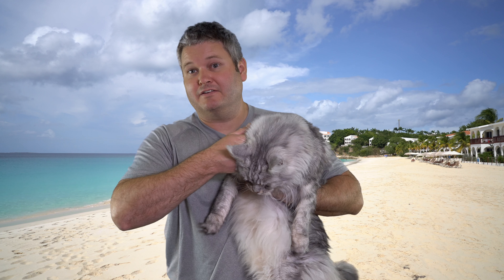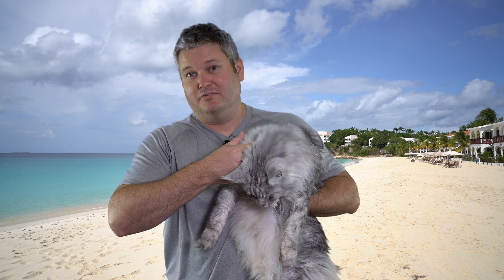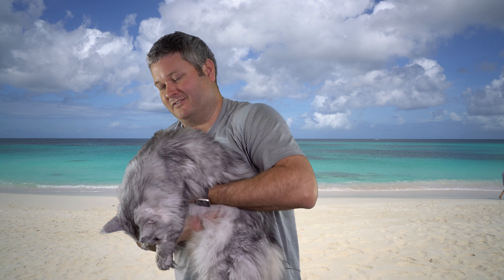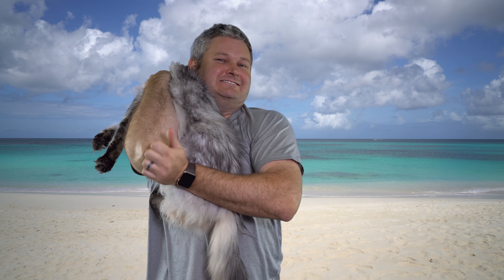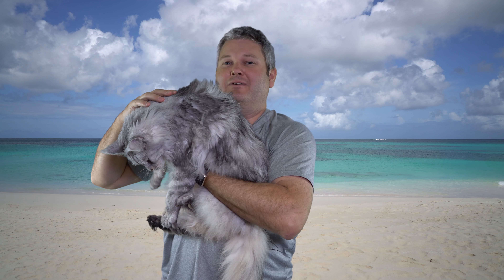Sony a7iii Green Screen Performance